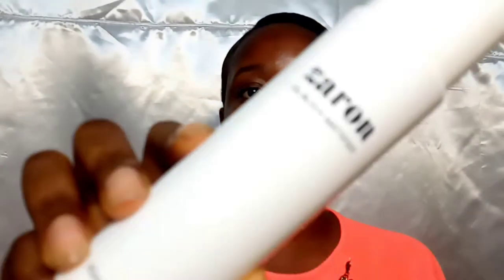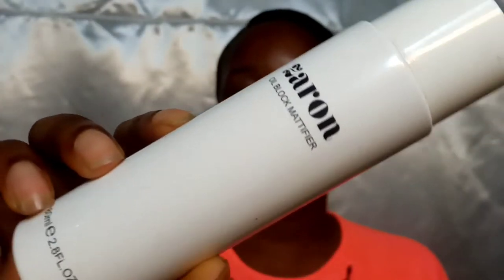EVERYDAY MAKEUP FOR WORK/LECTURES + AFFORDABLE MAKEUP PRODUCTS.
In this video, i did a very simple makeup tutorial. this look can be rocked to lectures, work or a hangout. watch it and learn how to also make your makeup last longer.

MUSICIAN: Iksonmusic.